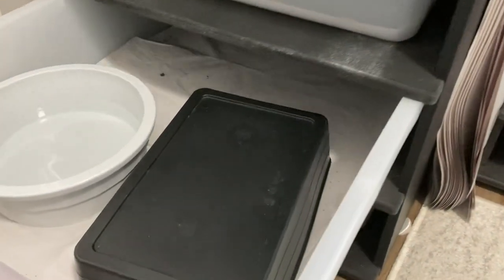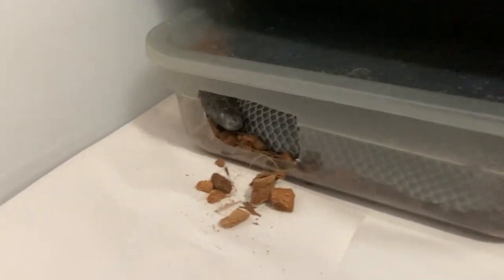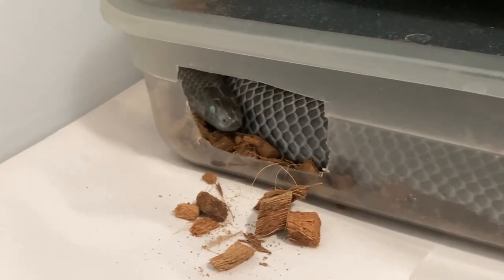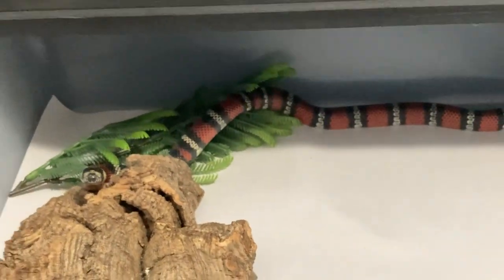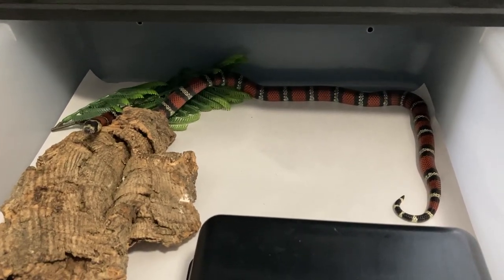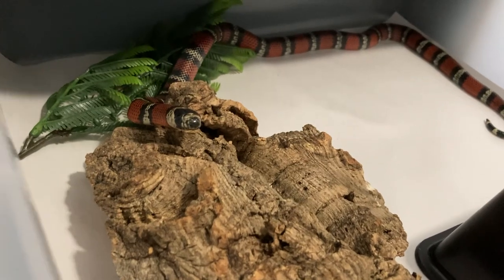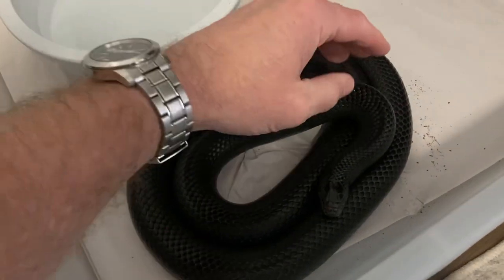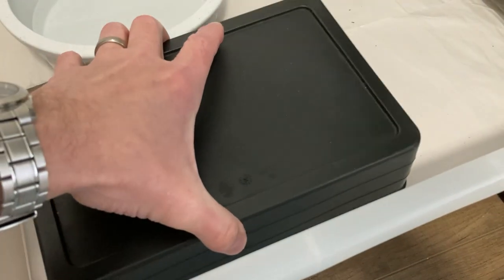Black Milk Snakes update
Almost time to pair. It’s getting exciting.